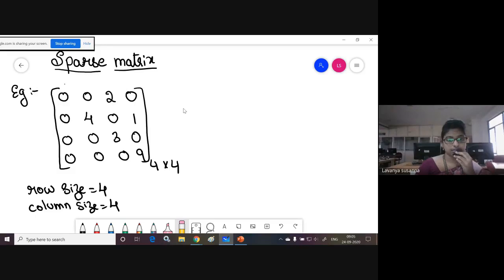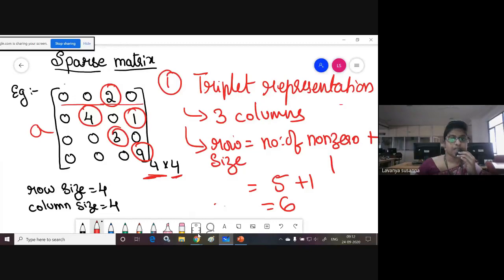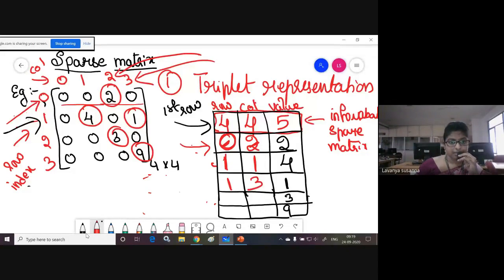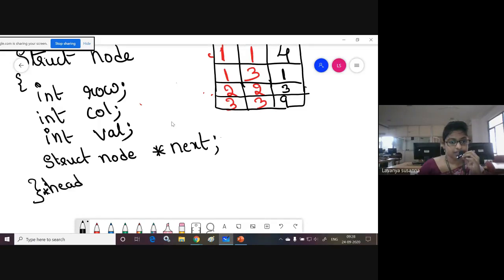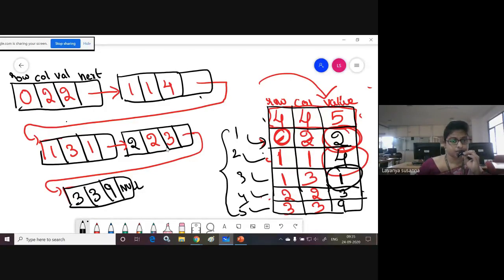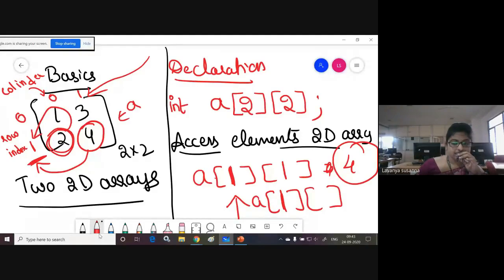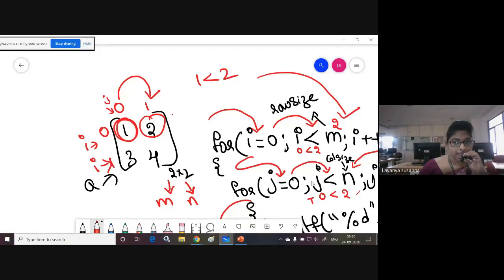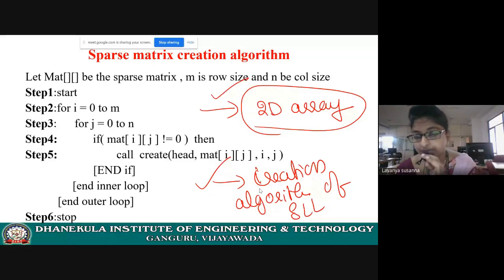sparse matrix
sparse matrix triplet representation